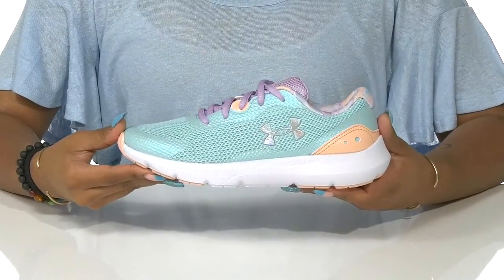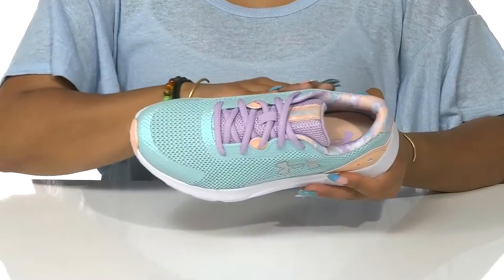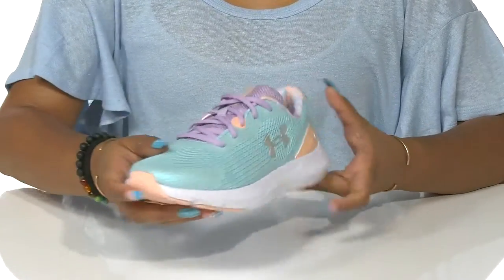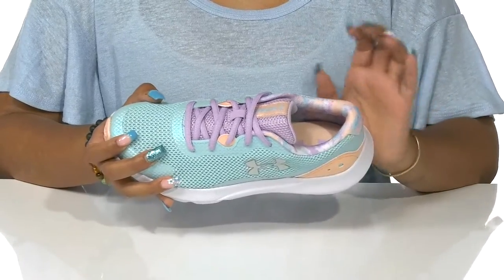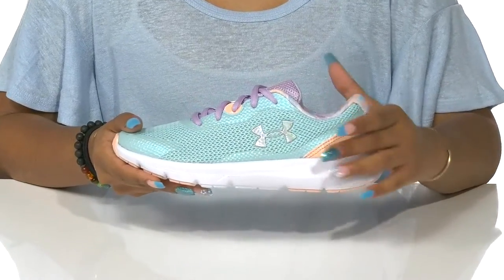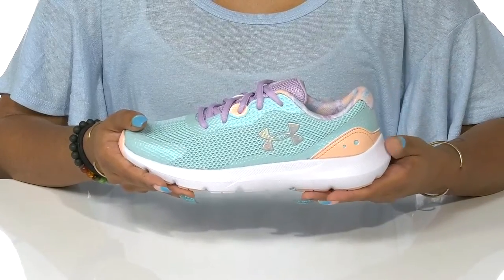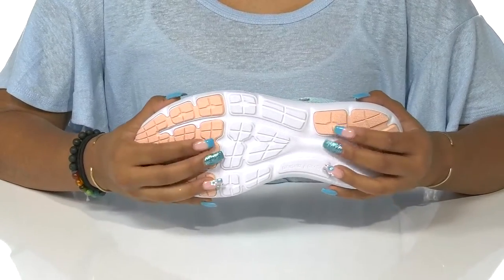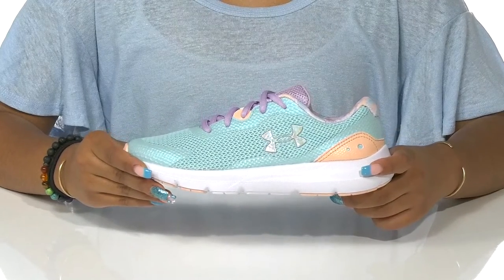Under Armour Kids Surge 3 Sky (Big Kid) SKU: 9596131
Under Armour Kids Shoe Size Chart
Look vibrant wearing the colorful and super comfortable Under Armour&reg; Kids Surge 3 Sky  Shoes.
Lightweight and breathable mesh upper.
Classic lace-up closure.
Round toe.
Signature brand name logo on the tongue and upper.
Padded collar and tongue for an enhanced comfort.
TPU heel overlays for durability.
EVA midsoles offer cushioned support.
Durable synthetic outsoles with raised rubber knobs for added traction.
Imported.